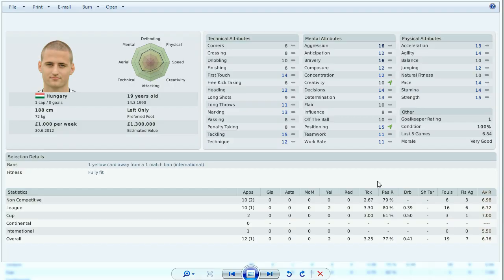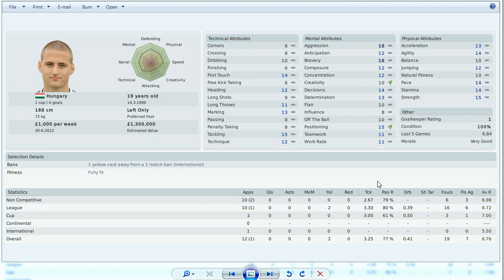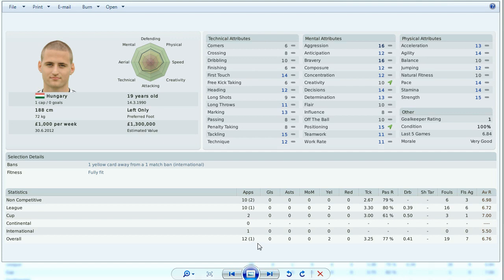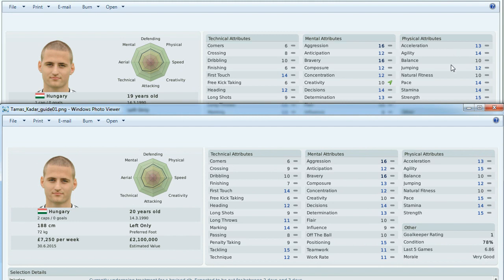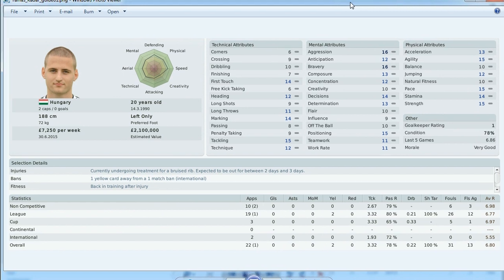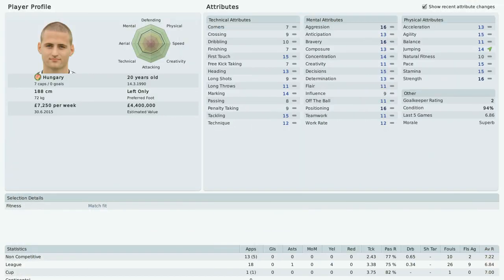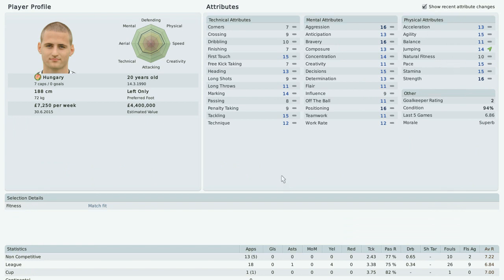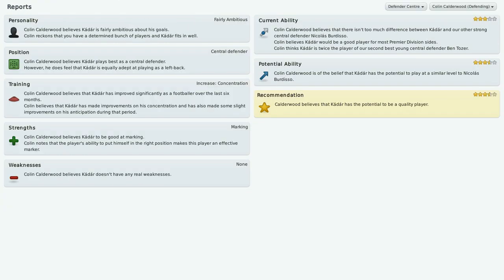Tamas Kadar FM 2010 Profile